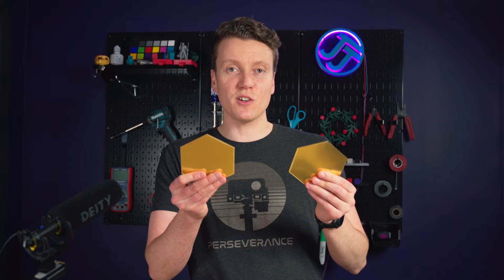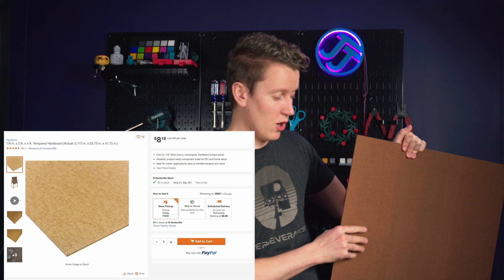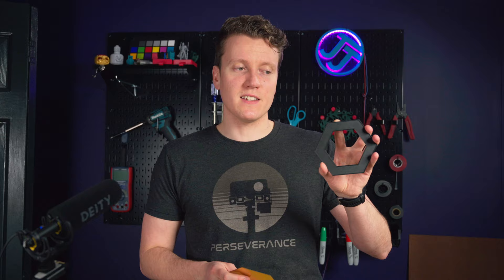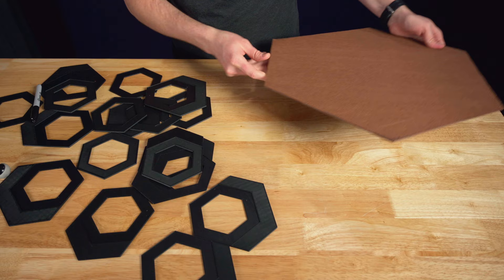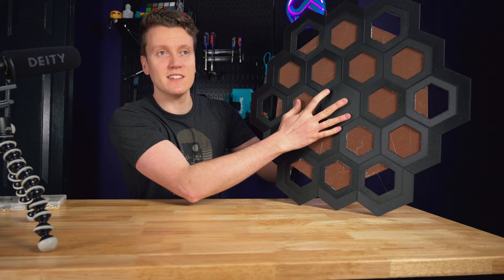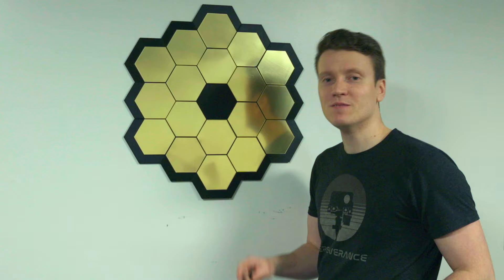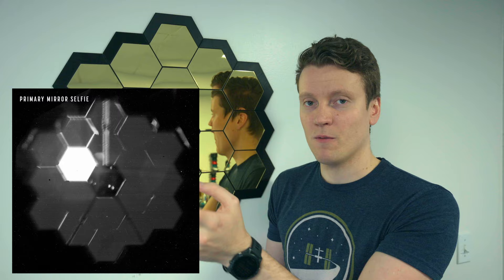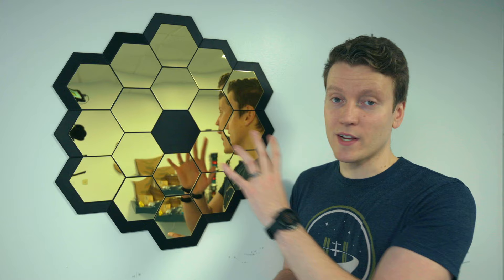3D Printed James Webb Space Telescope Mirror | 3D Printing Art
Build your own model of the hexagonal mirror on the James Webb Space Telescope. 3D Printing makes this an easy to build project for any skill level. The JWST is the largest space telescope ever launched by humanity, and will teach us so many amazing things about the universe.

Mirrors I used
Filament I used

This project is a great way to create a piece of history and learn about science. Here is a video that covers in more detail all the cool parts of the telescope